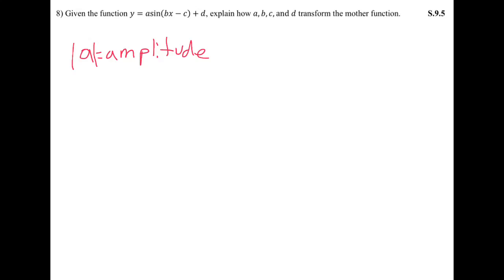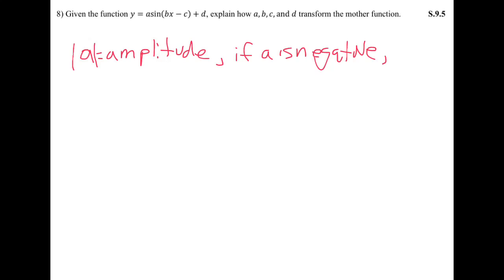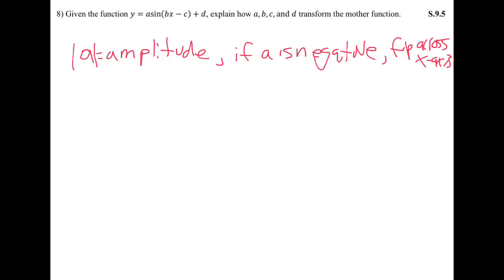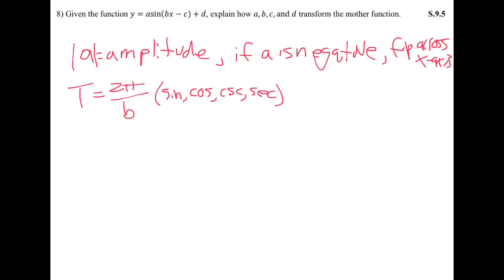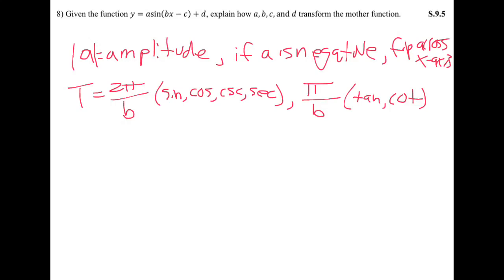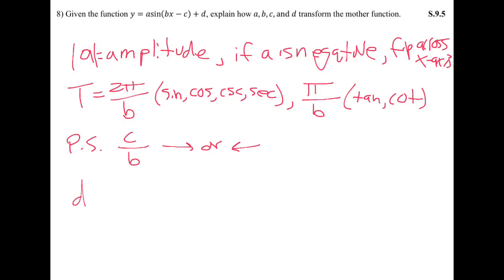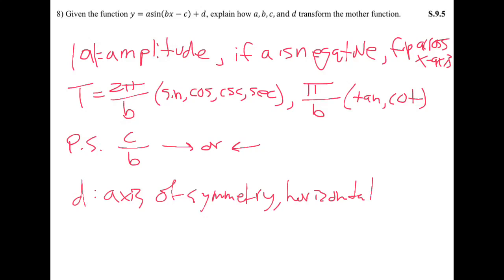HPC - U6 - Trig - Learning Guide - 8